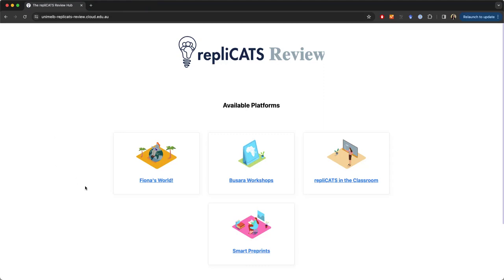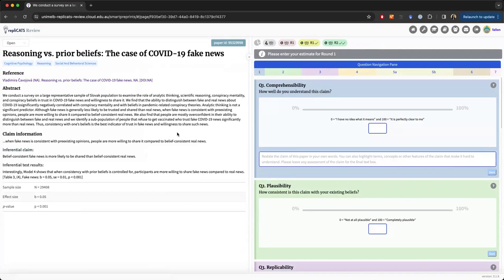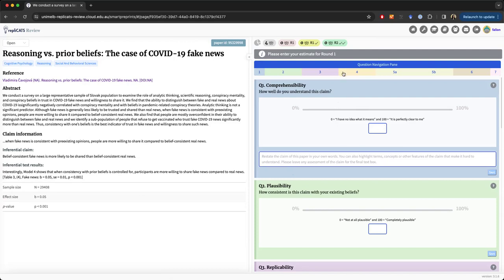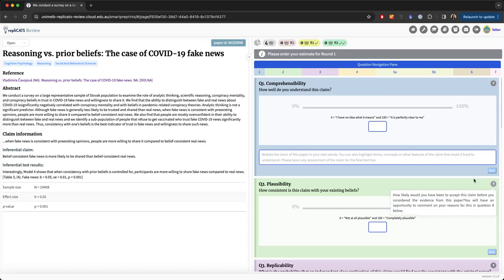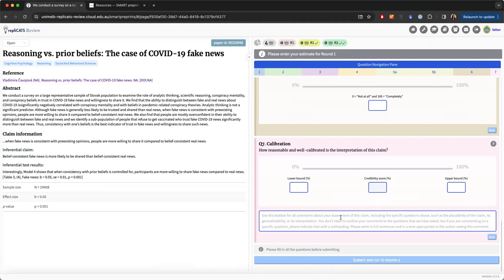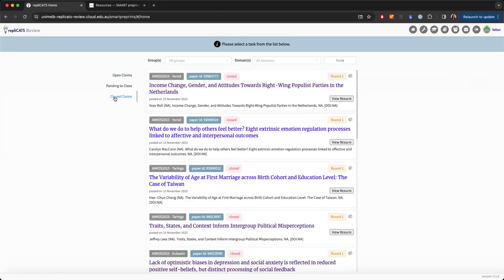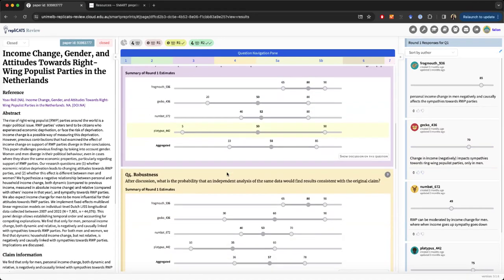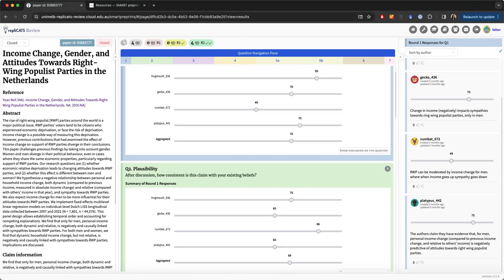SMART Preprints Platform demonstration